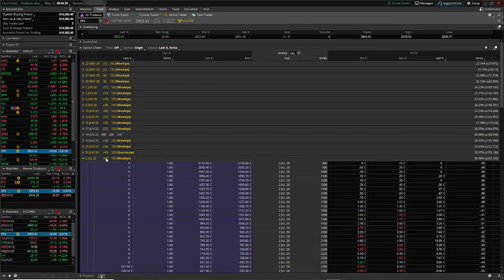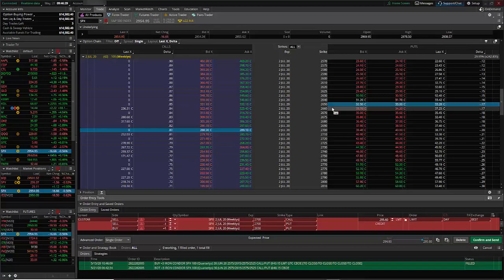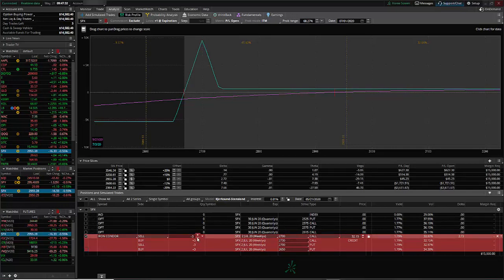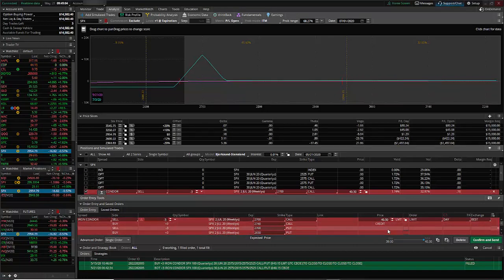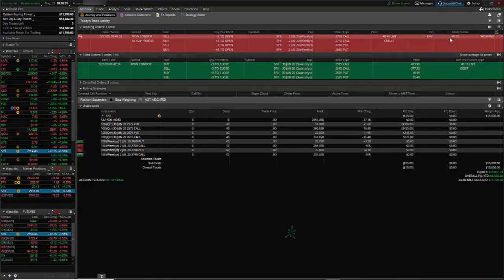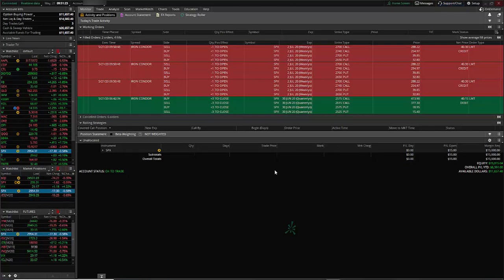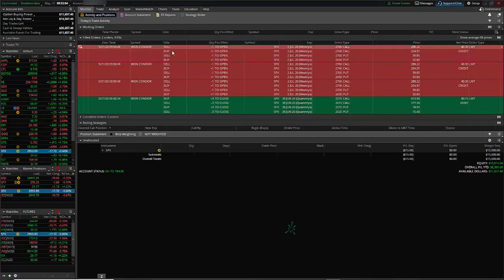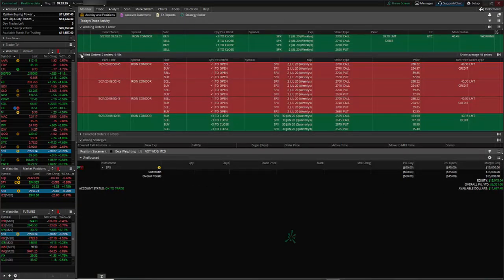5. Day 1 Question 1 "Yes" opening a position